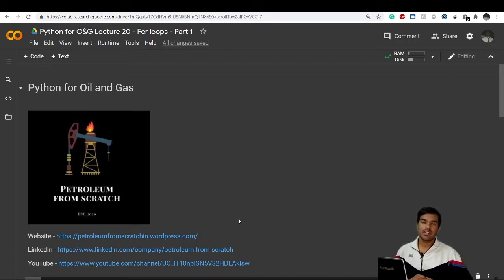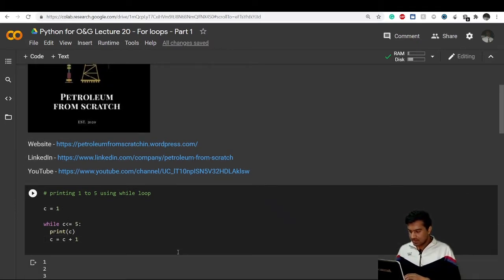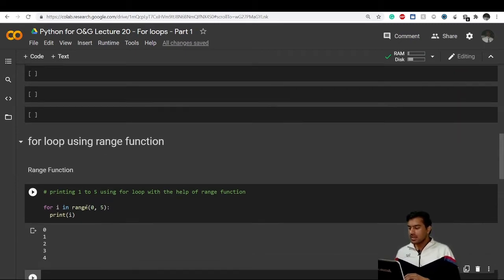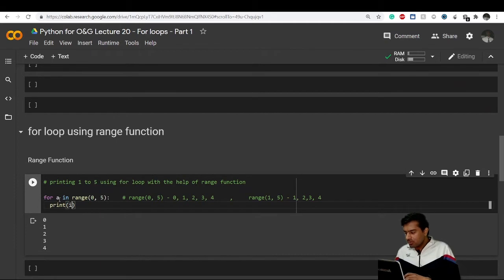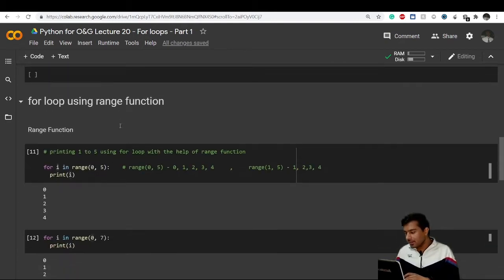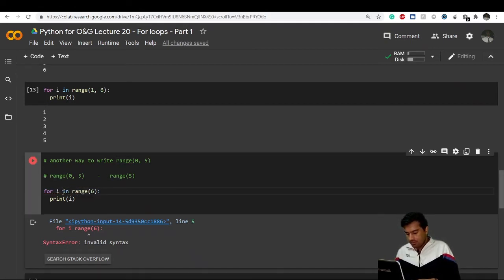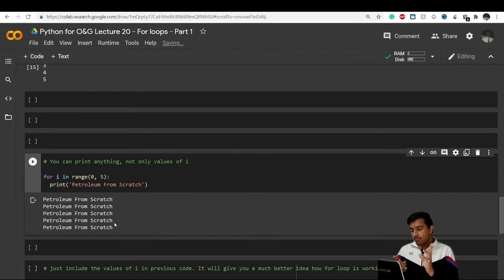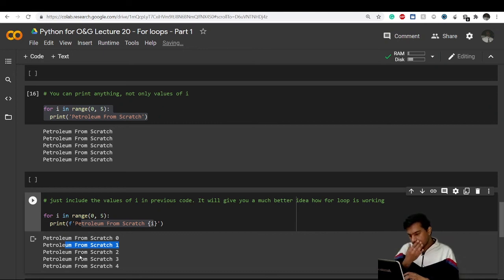Lecture 20 - for loops - Part 1 | Python for Oil and Gas